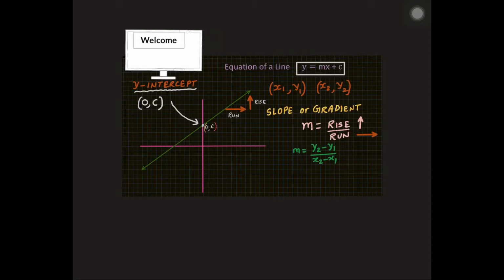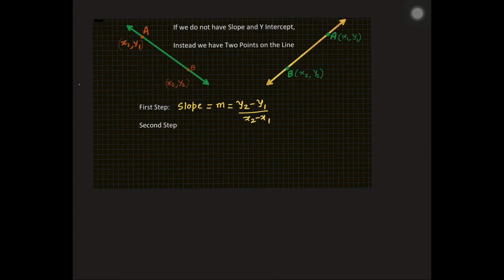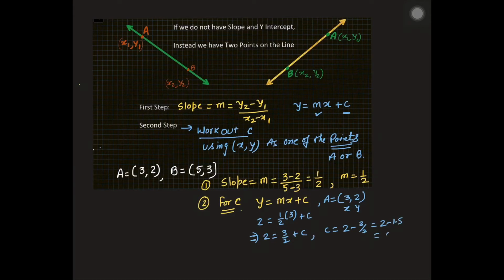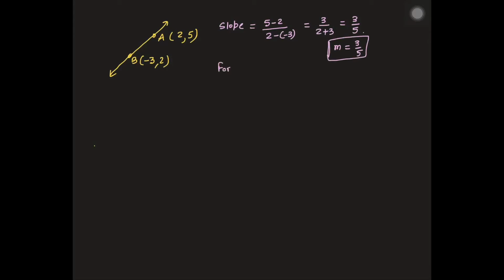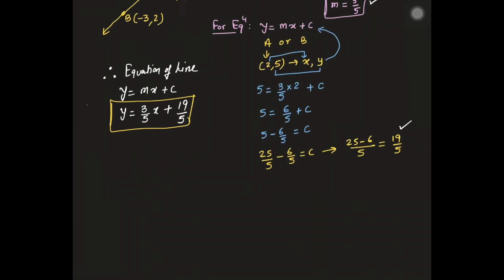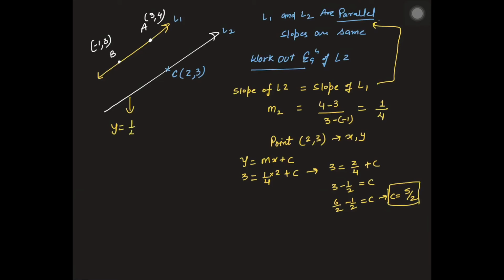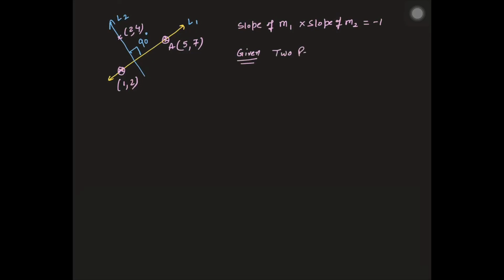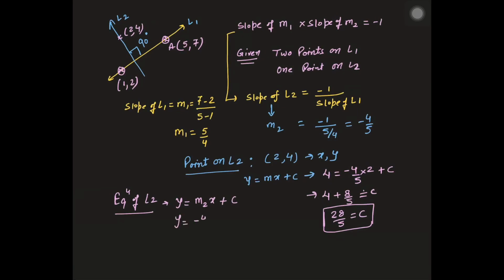For students, Equation of a Line through two points(Parallel and perpendicular lines)